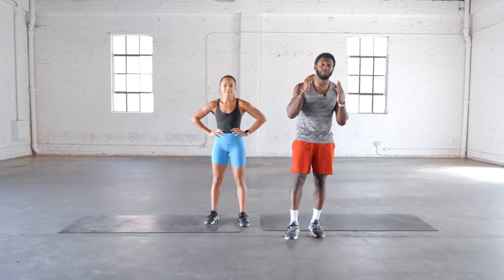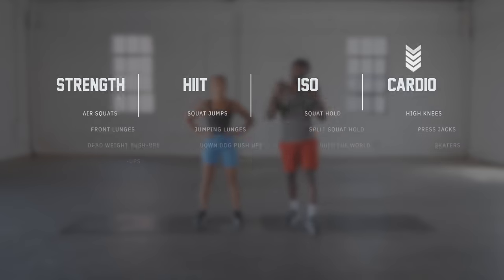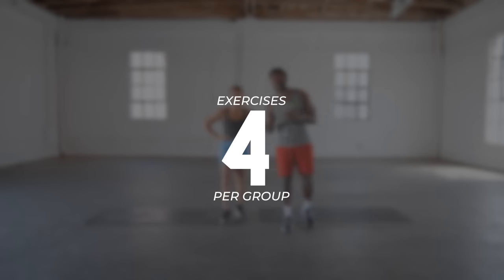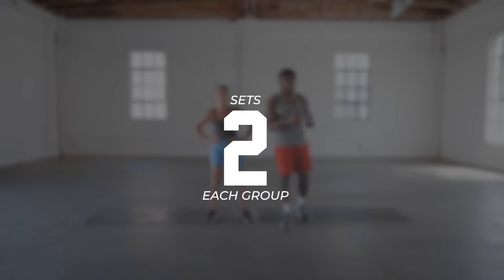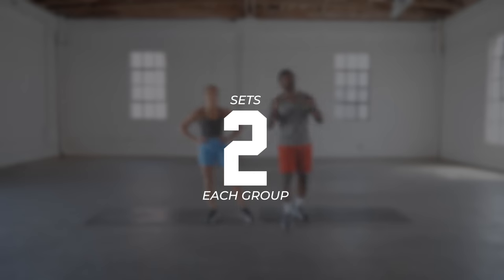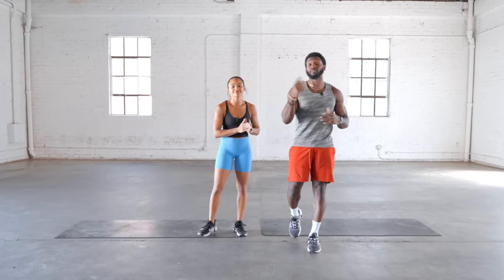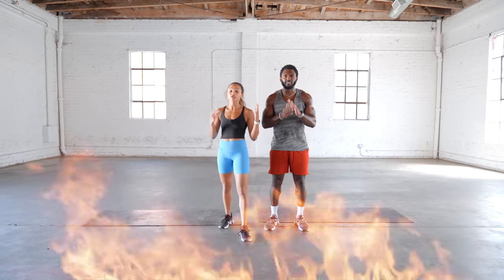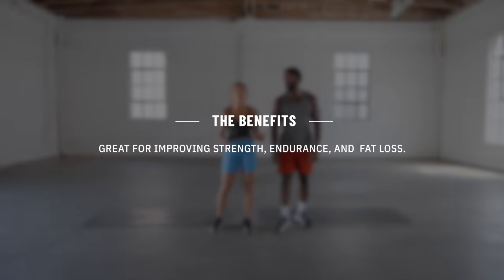20 Minute Full Body Tabata Workout [Strength/HIIT/Isometric/Cardio]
Tap in with us for our first ever Full Body Tabata Workout! We decided to remix a traditional Tabata format by breaking up this workout into 4 groups of training: Strength, HIIT, Isometric, and Cardio. You don't need any equipment for this workout and we have a low impact modifications included. Drop a comment and let us know if you would like more workouts like this 🔥

The Products We Use:

Toya: @ToyaCherrelle
Juice: @JuicetonTx